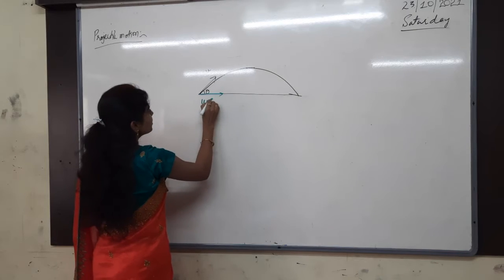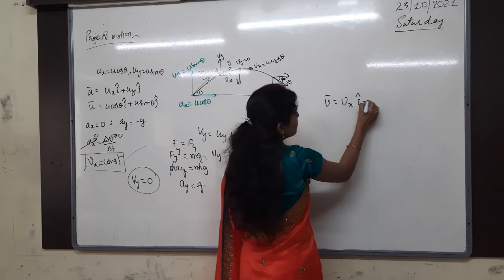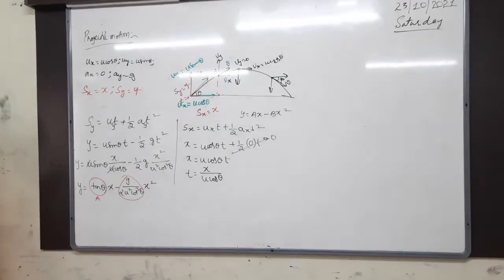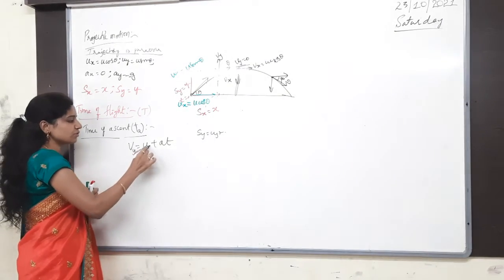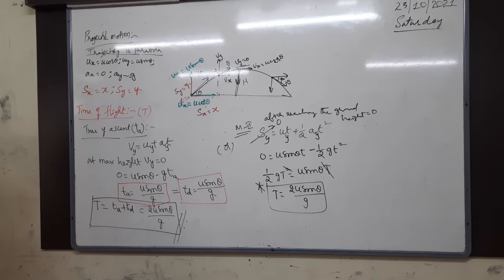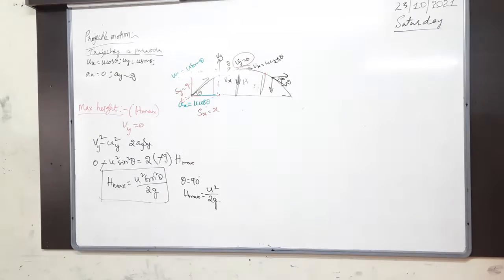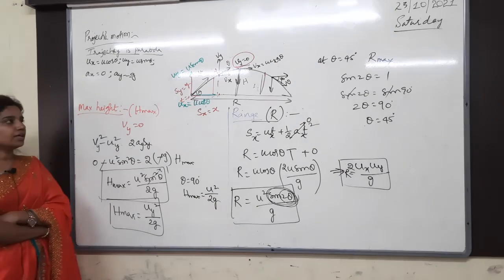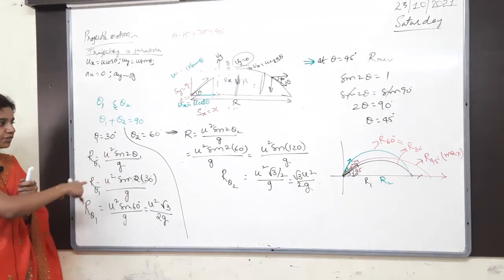Motion in a Plane Part - 6